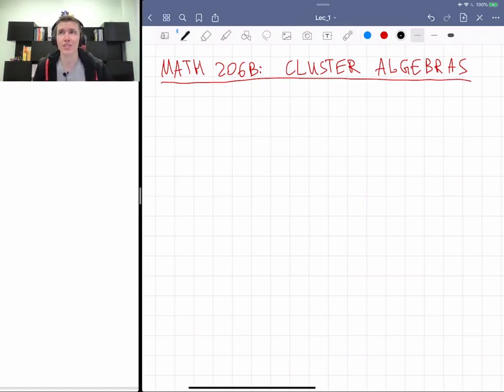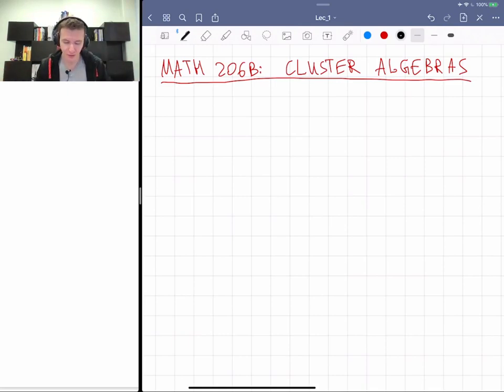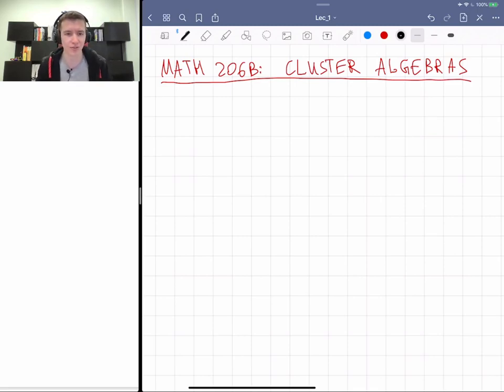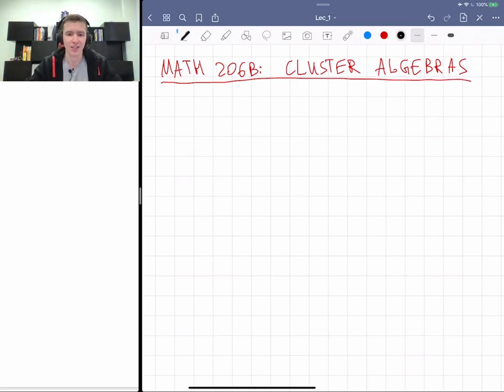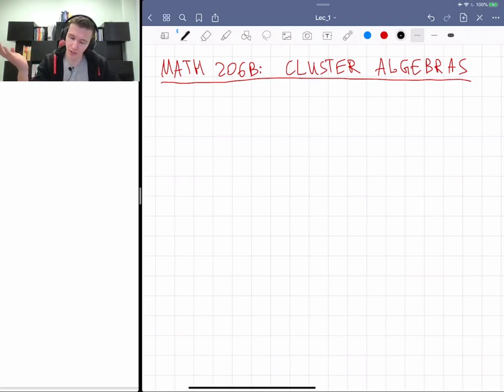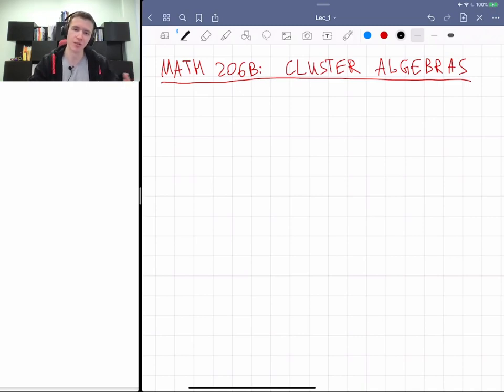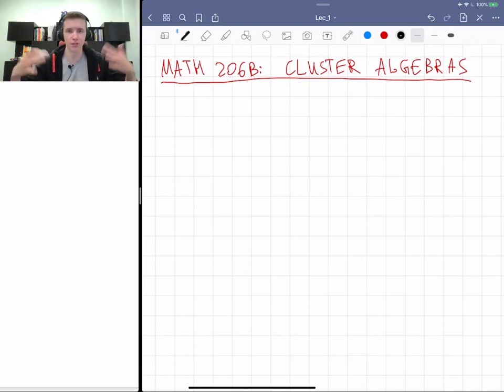1. Properties and examples of cluster algebras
Somos-4 sequence, frieze patterns. Laurent phenomenon, periodicity, positivity.
Turn on subtitles to see audience questions.